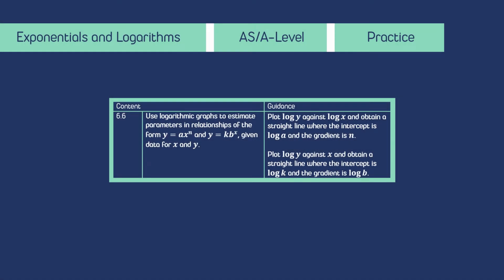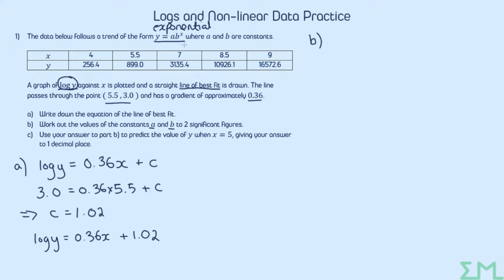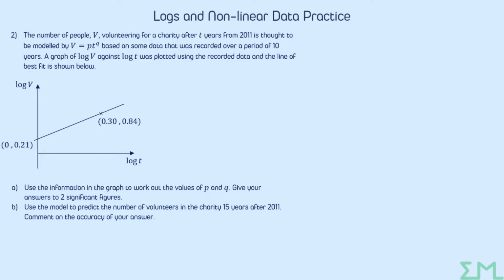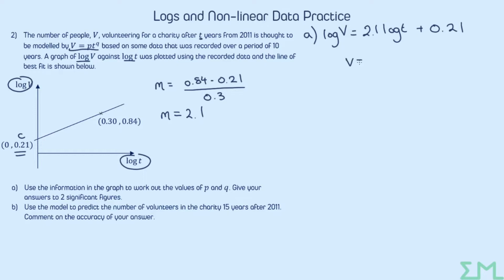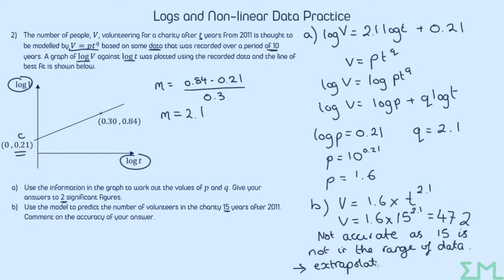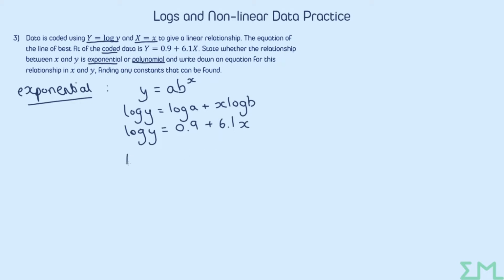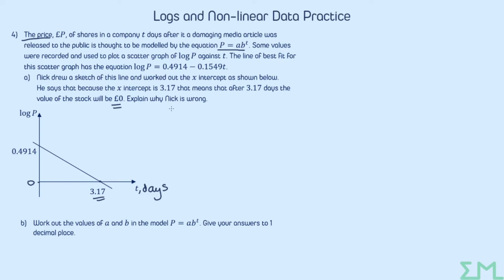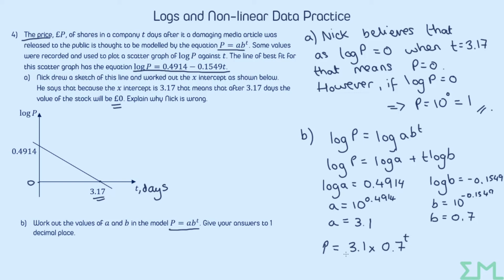Logarithms and Non-linear Data Practice -Exponentials and Logarithms (AS/A-Level)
Hi guys,
This is the 6th video in the Exps and Logs series in which we look at a few questions on the logs and non-linear data content.

The next video will be the last of the series and we will cover a range of modelling questions using all of the skills we have learnt so far.